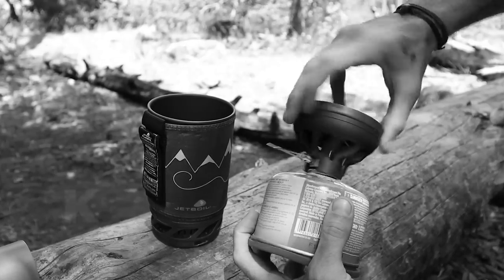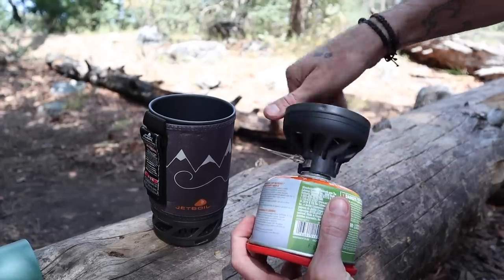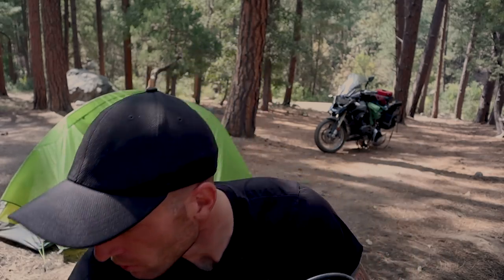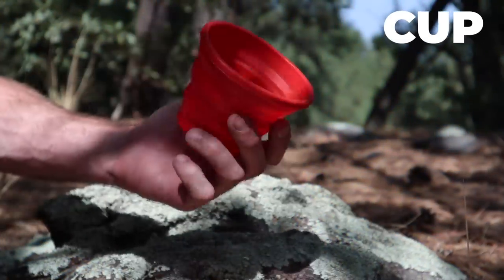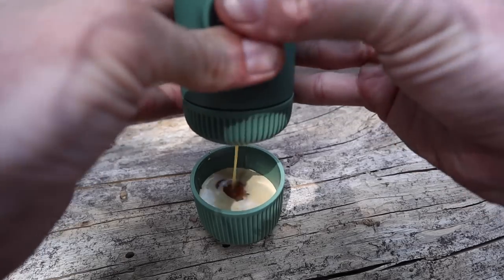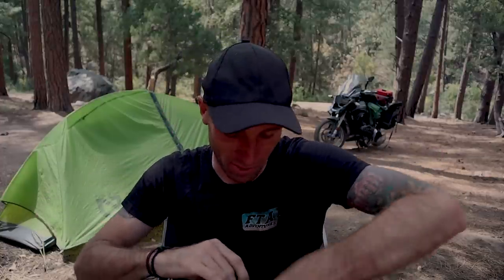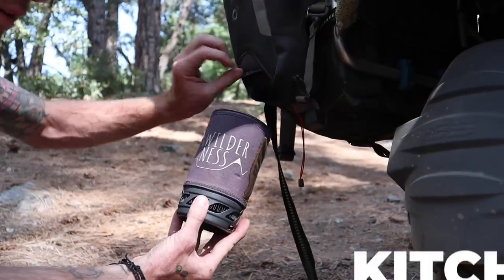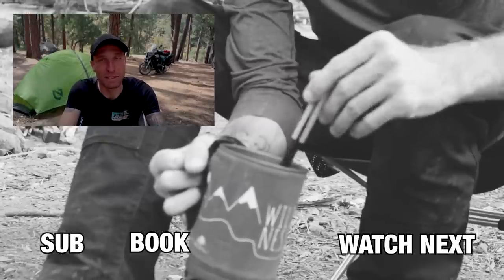Motorcycle Camping Kitchen Gear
This is my updated motorcycle camping kitchen setup, with what I have been using for the last year and camping a lot. I have really trimmed down this department of my setup and wanted to share what I am carrying as well as include brief reviews of how everything has been working for me.

⚬ Nanopresso (coffee gadget)
⚬ Stove (Jetboil)

📗 THE FUNDAMENTALS OF MOTORCYCLE CAMPING BOOK

Be sure to subscribe and hit the bell so you don't miss anything have the first copy of the book and wanted to give you an inside look at how it all came out. Now that I have approved the book in its current form I have ordered copies for the presale and will be shipping them out in a few weeks. I am super excited to get them out to you and see what you think!

If you want to learn more about the book check it out here: